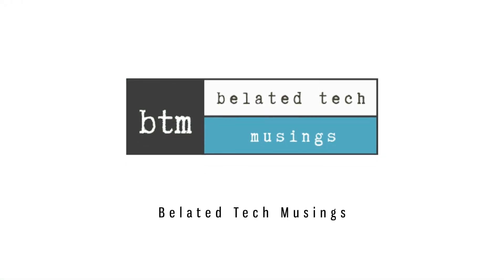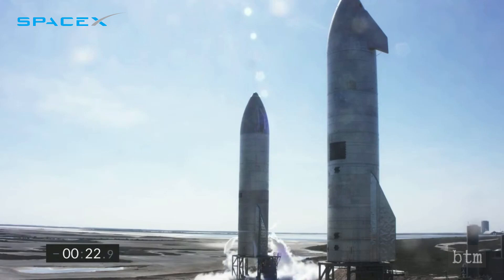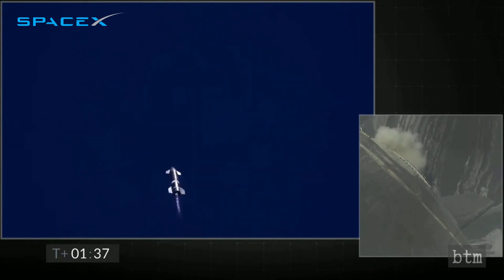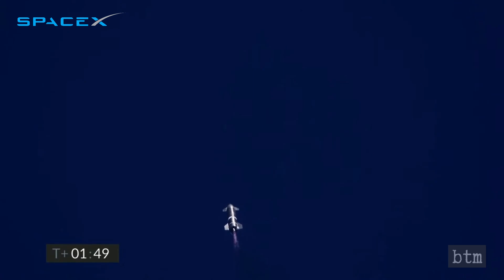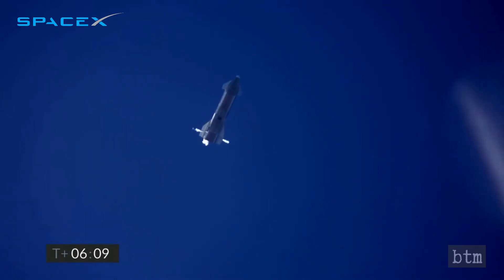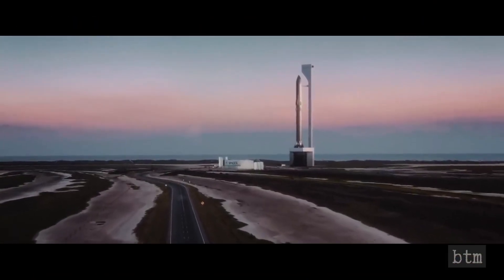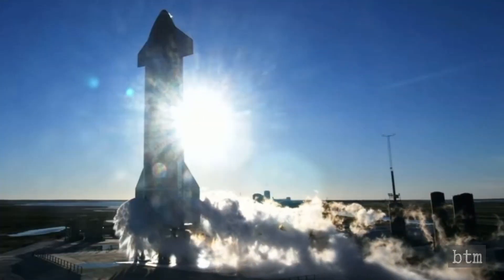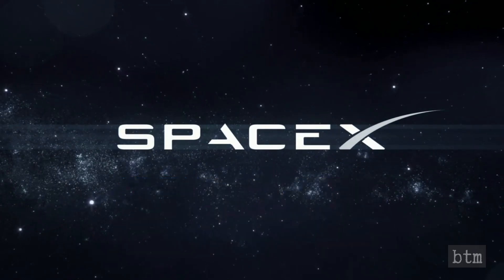SpaceX Starship SN9 Launch & Landing | Plus Background & Analysis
SpaceX launched and landed its SN9 Starship on February 2, 2021. The flight was the second for Starship in its preliminary aerodynamic configuration, as well as the second to use more than one Raptor engine. The ascent looked flawless, the space plane-like glide impressive, but there was a massive failure during landing. Join us as we review the footage and put the event into context.

BTM video #204.